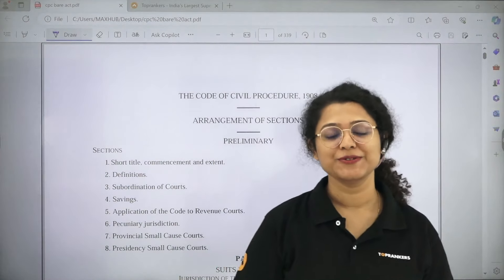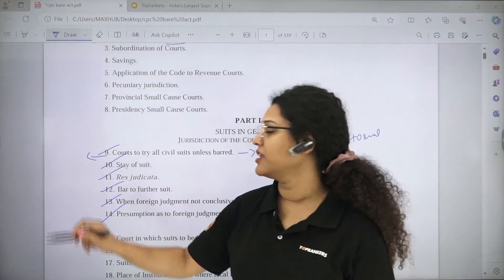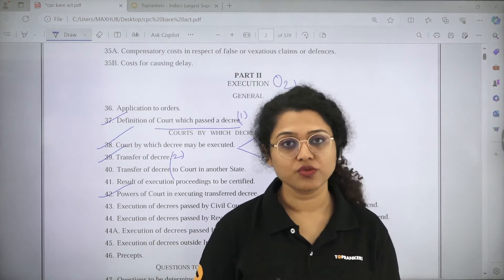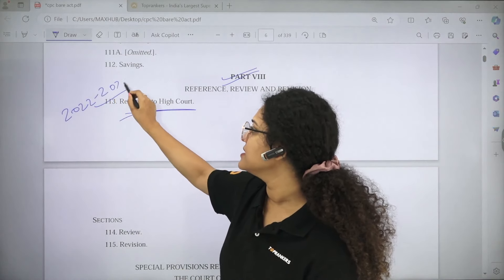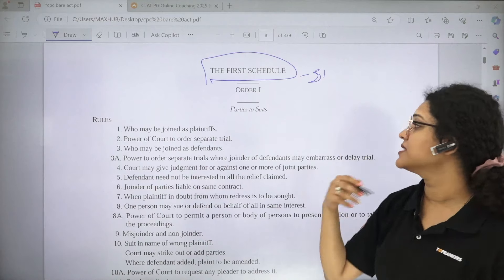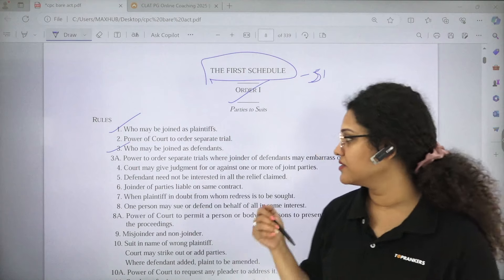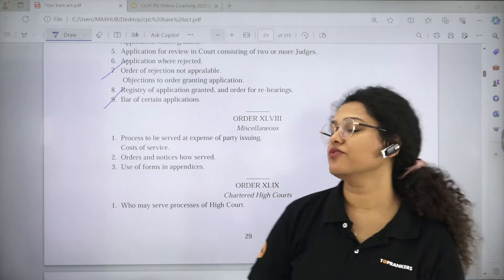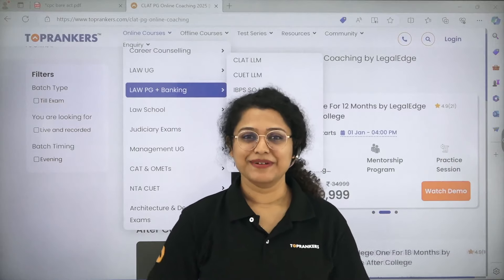Most Important Topics of Code of Civil Procedure, 1908 | CUET PG LLM 2024 Preparation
Get ready for CUET PG LL.M. 2024 with our guide on the "Most Important Topics of Code of Civil Procedure, 1908." We'll cover key areas to boost your exam prep and enhance your understanding of the subject.

Welcome to LegalEdge After College!
We're here to ease out your preparation journey for LLM entrances such as CLAT PG, AIBE, UGC (NET), DU LLM and many more. We are a team of experts and LLM exam qualifiers to transfer our knowledge and preparation strategies with you.

Why Should You Join Us on YouTube?
You get access to content which shall give you an idea about the ideal study plan for LLM Exams. You will be able to stay updated about the latest updates related to all important exams so that you don't miss anything important. We additionally will run some mentoring sessions on important topics, online quizzes and live sessions for your queries. Another interesting add-on, we are bilingual!

Interact with us to succeed in getting admission to your desired law school for LLM.